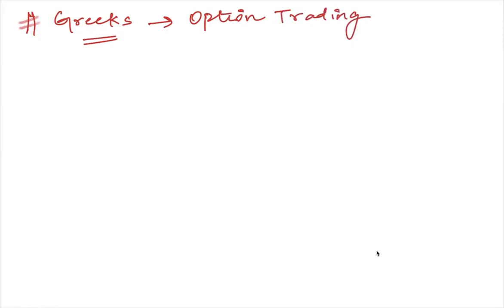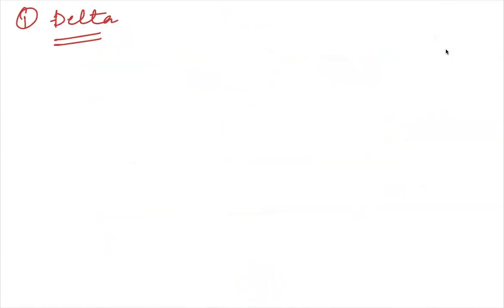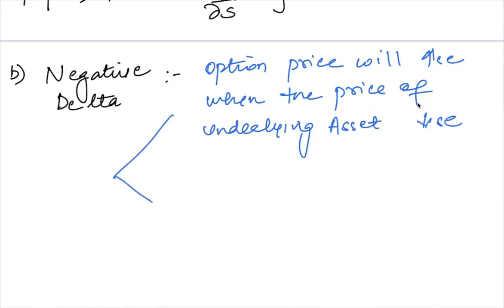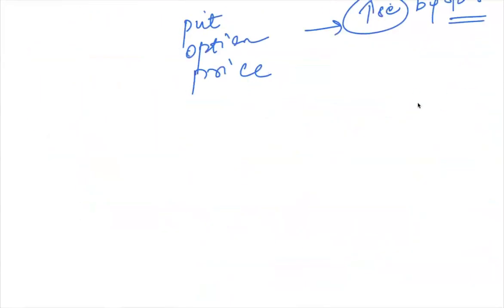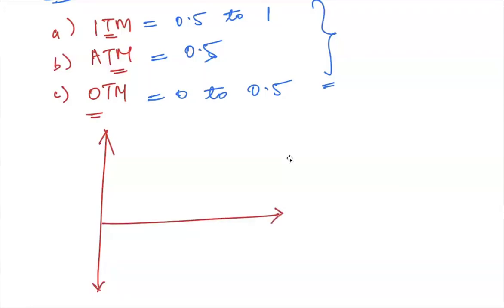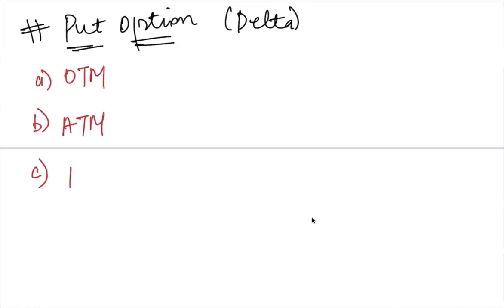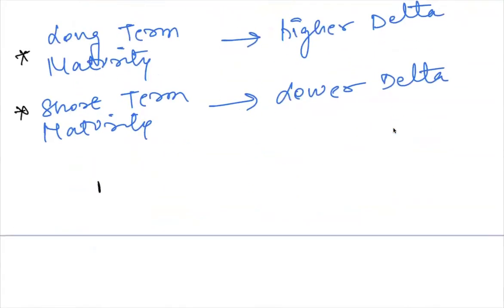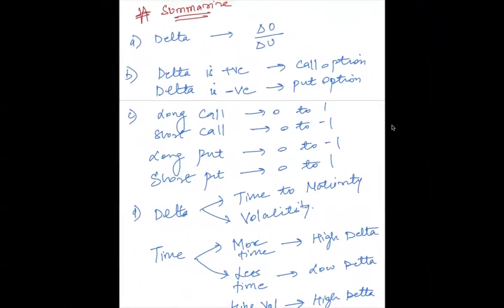Beginner’s Guide to Option Greeks: Mastering Delta in Options Trading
Before diving into Greeks, let’s first understand what an option is.

An option is a financial contract that gives you the right, but not the obligation, to buy or sell an asset (like a stock) at a specific price before a certain date. There are two types:
👉 Call Option – gives the right to buy
👉 Put Option – gives the right to sell

But here’s the twist — options aren’t linear like stocks. Their price movements depend on many factors, and that’s where the Greeks come in.

In this session, we focus on the most fundamental Greek: Delta.

You’ll learn:
👉 What is an Option, and how does it work
👉 What is Delta and why it’s so important
👉 How Delta measures the sensitivity of an option’s price to the underlying asset’s price
👉 Differences in Delta for Call vs. Put options
👉 How traders use Delta for directional bets and hedging strategies
👉 Live examples and intuition-building scenarios

Delta is your first step into the world of option risk management and trading strategies. Mastering it gives you control over direction, exposure, and decision-making.

Let’s decode Delta — and start thinking like a real options trader.